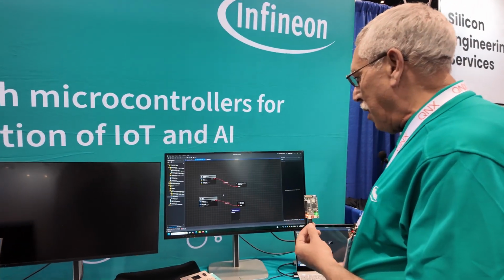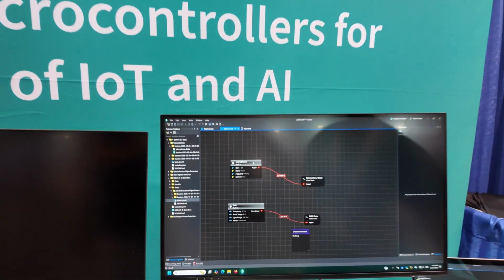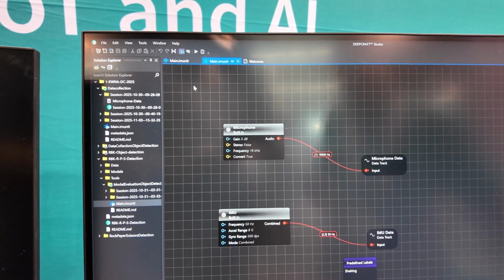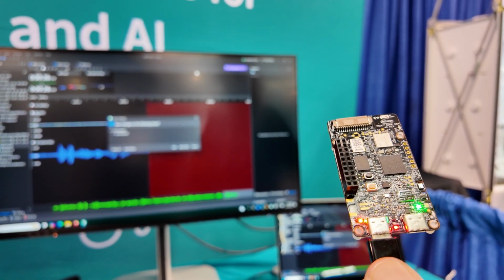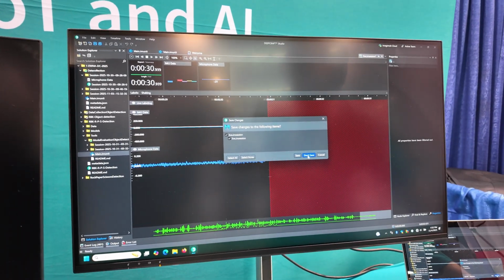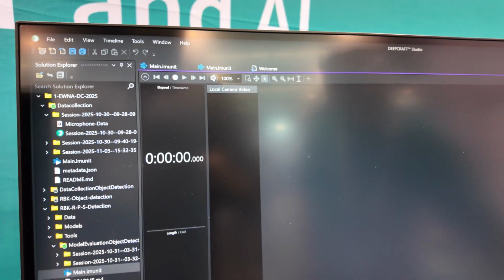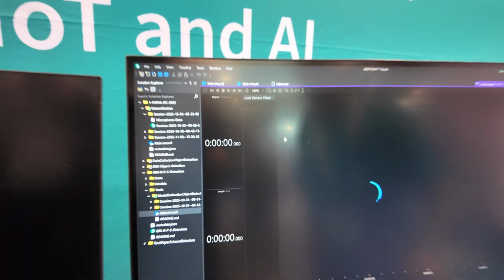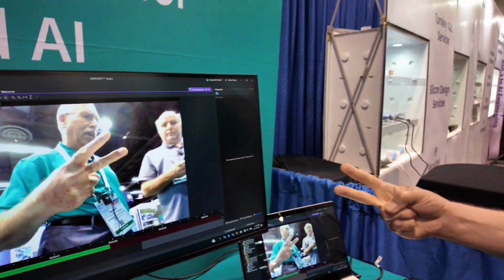Infineon PSoC Edge E84 AI Kit, DEEPCRAFT Studio, Gesture & Audio ML on Ethos-U55, IMU, 60 GHz radar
Infineon’s demo walks through an end-to-end Edge AI workflow using PSoC Edge and DEEPCRAFT Studio: capture real sensor data, label, train compact models, and deploy directly onto the MCU without cloud dependency. The kit aggregates multiple modalities—PDM microphone (audio), 6-axis IMU (motion), 60 GHz radar, plus temperature/humidity/pressure—so you can prototype sensor fusion pipelines and benchmark on-device inference in minutes. On the silicon side, PSoC Edge E84 combines an Arm Cortex-M55 with Helium DSP, an Arm Ethos-U55 microNPU, and a low-power Cortex-M33 paired with Infineon’s NNLite accelerator, backed by ample SRAM and external PSRAM/Flash options for real applications.

In the video, audio is streamed from the board to a host to build datasets and visualize features in DEEPCRAFT Studio while the IMU stream shows motion signatures in parallel. That same toolchain exports quantized models tailored for the embedded accelerators, so the exact network you validated can be flashed and profiled on the target MCU. This short loop—collect, iterate, deploy—cuts a large chunk of the typical data-engineering and integration overhead and makes it practical to try architectures side-by-side under real sensor noise and timing constraints.

A second demo uses the PC camera as a data source for hand-gesture recognition (rock/paper, etc.), then executes inference on the PSoC Edge device. Vision preprocessing runs efficiently on the M55/Helium path while the Ethos-U55 handles convolutional layers, illustrating how to partition workloads for deterministic latency on a microcontroller. Because the same kit also exposes radar and inertial data, you can extend the gesture pipeline to multimodal fusion—useful for robust HMI in variable lighting or occlusion—and still keep everything on device for privacy and responsiveness.

Infineon also highlights DEEPCRAFT Ready Models you can drop in for production-style evaluation: baby-cry, cough, snore, siren, factory alarm, and direction-of-arrival for beamforming-type tasks. These are optimized for the on-chip NPUs and include the scaffolding to integrate with ModusToolbox, security (Edge Protect/EPC), and wireless stacks when you need telemetry. Filmed at Embedded World North America, the conversation focuses on reducing time-to-model and time-to-deployment so teams can validate use cases like condition monitoring, smart wearables, or voice-first interfaces without standing up heavy infrastructure.

I'm publishing about 90+ videos from Embedded World North America 2025, I upload about 4 videos per day at 5AM/11AM/5PM/11PM CET/EST. for Early Access to all 90 videos (once they're all queued in next few days) Check out all my Embedded World North America videos in my Embedded World playlist

Click the "Super Thanks" button below the video to send a highlighted comment under the video!